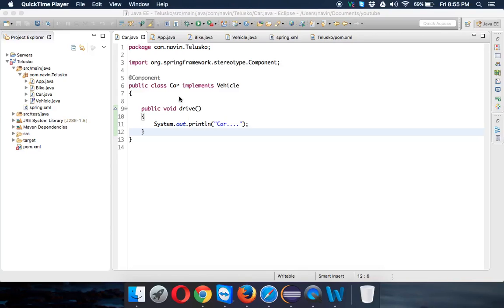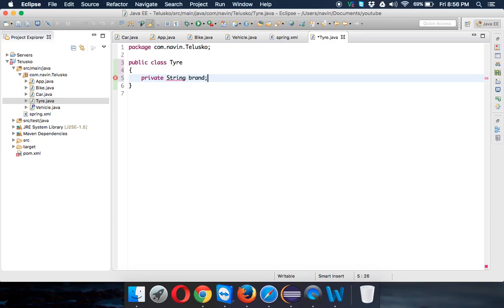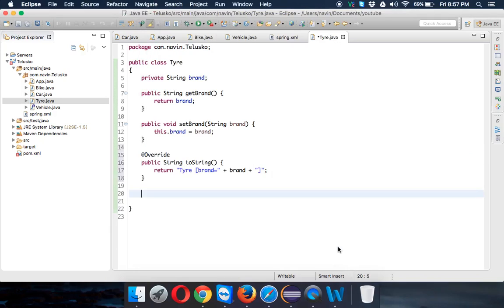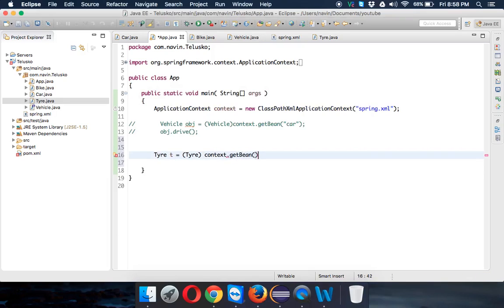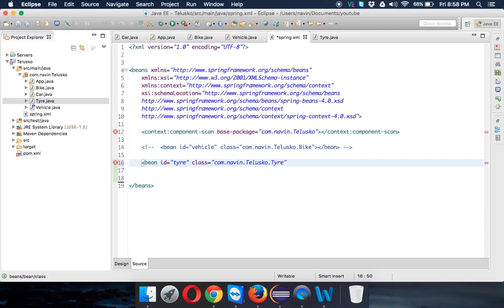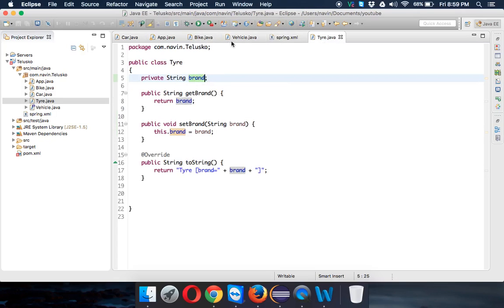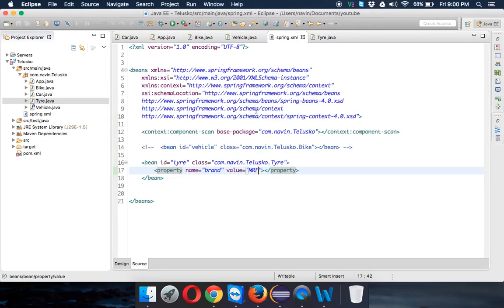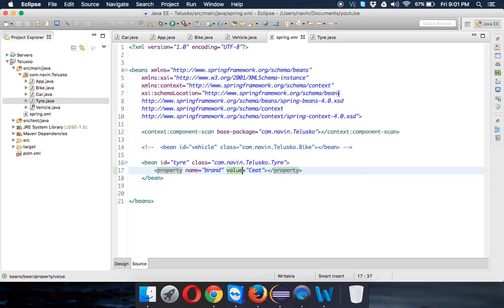Spring Core Tutorial 7 | Bean Property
The objects that form the backbone of your application and that are managed by the Spring IoC container are called beans. A bean is an object that is instantiated, assembled, and otherwise managed by a Spring IoC container.